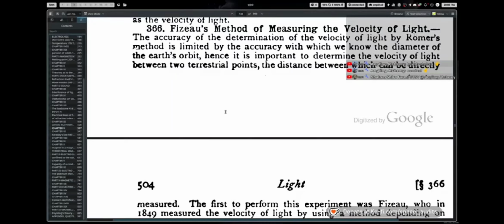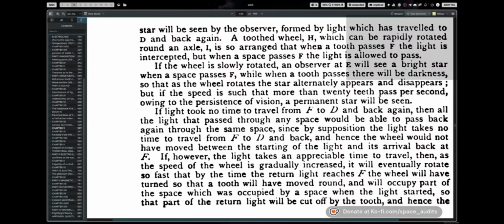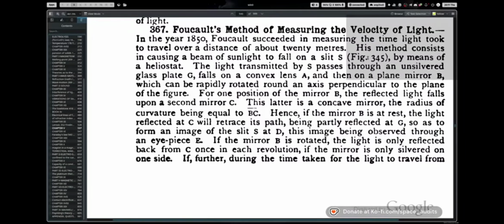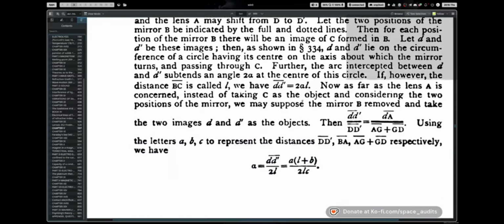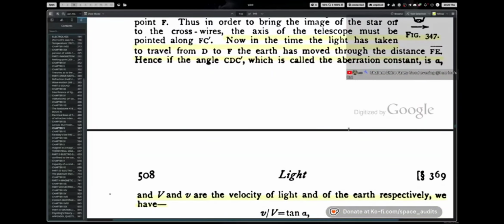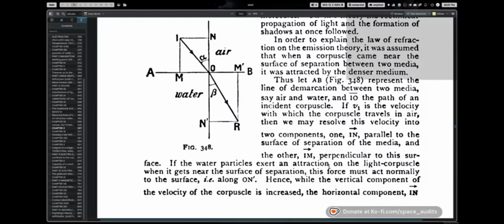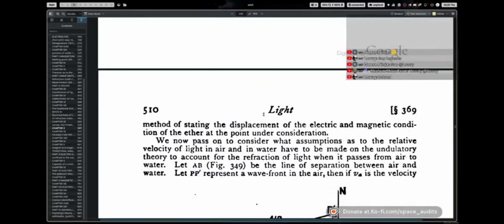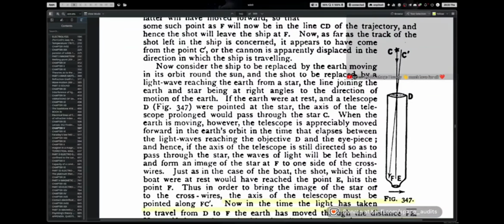Alan & Stone Read From "The History Of The Speed Of Light" William Wadson 1911 @ 1.25